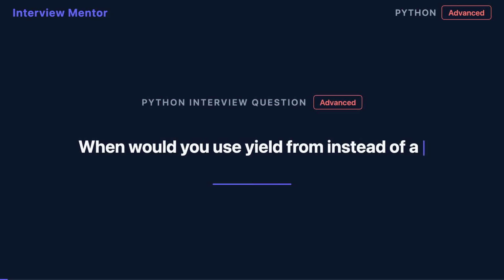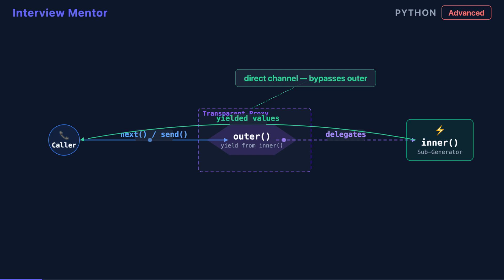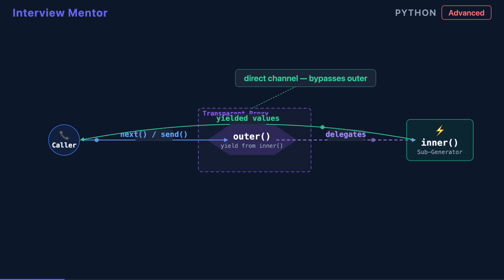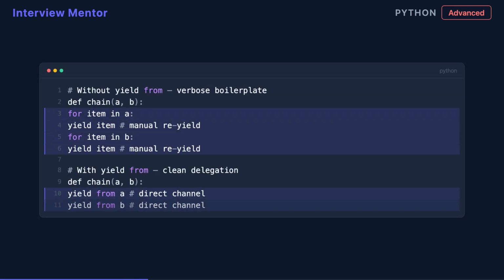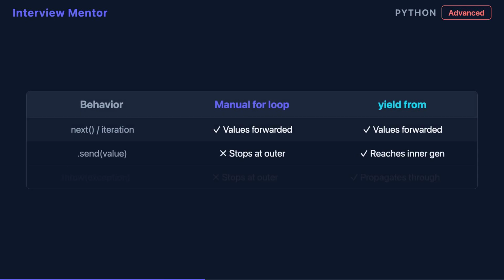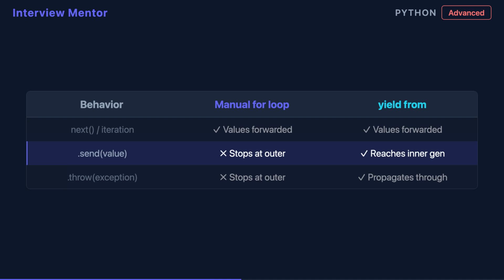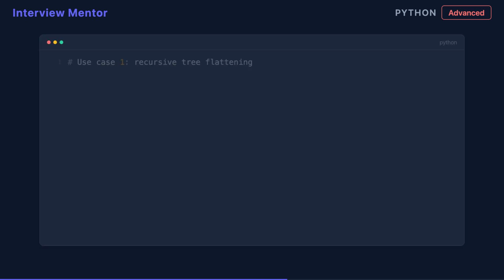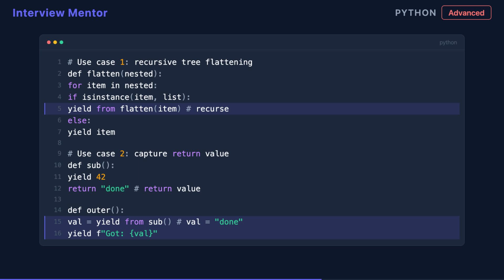yield from vs yield: Python Generator Deep Dive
When should you use yield from instead of a regular yield in Python? This video covers transparent delegation, bidirectional propagation of .send() and .throw(), recursive generator patterns, and how yield from captures sub-generator return values — plus the asyncio coroutine connection. Essential for Python advanced interviews.